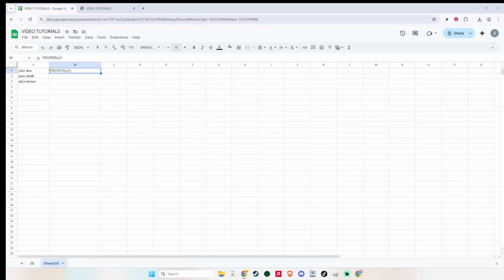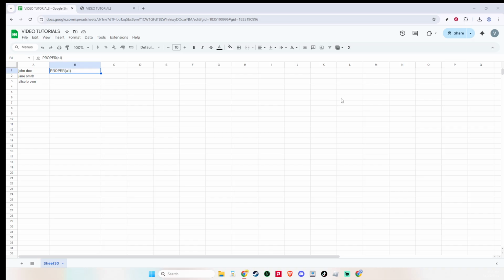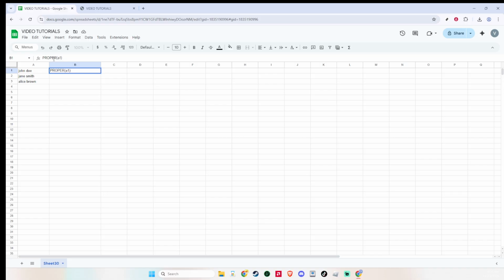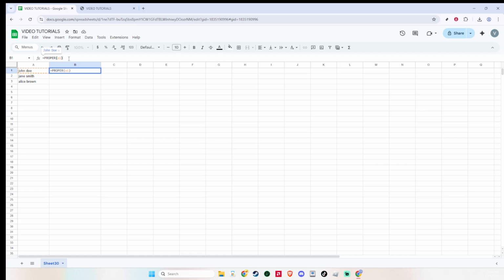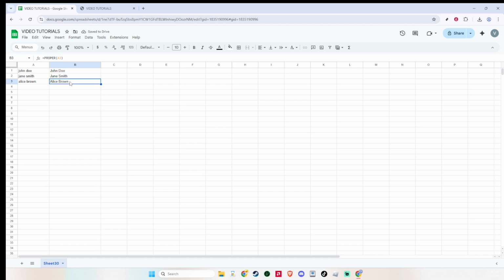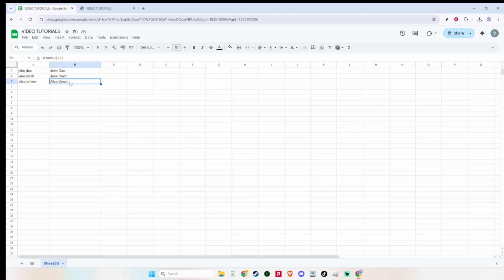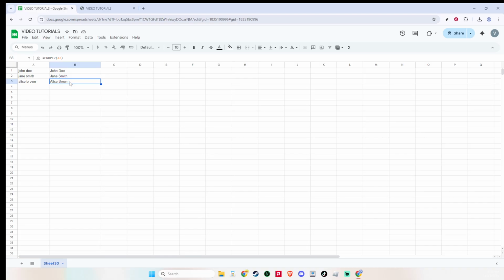How To Auto-Capitalize Text With PROPER In Google Sheets On Desktop [2026 Guide]